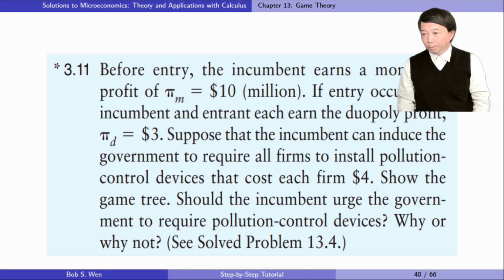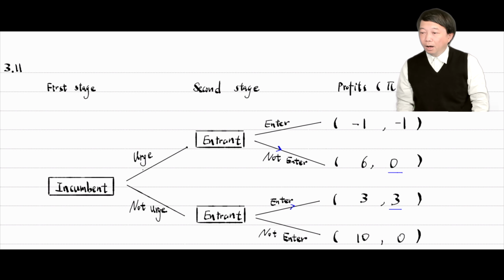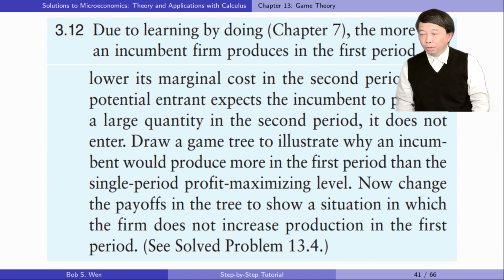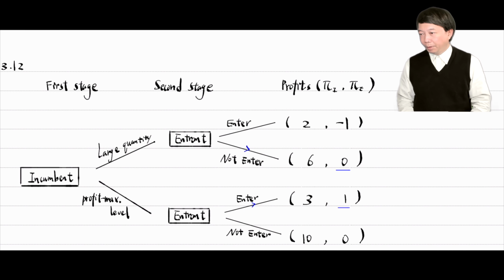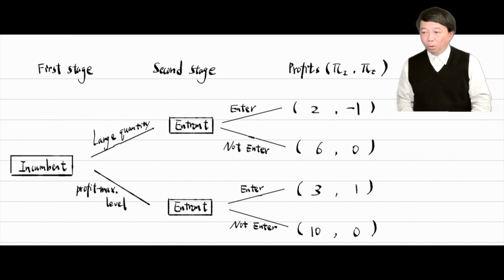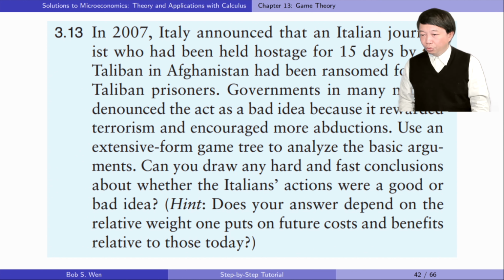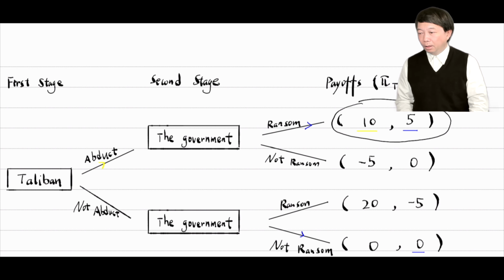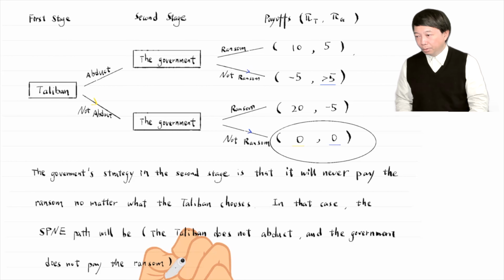Solutions to 13.3 Sequential Dynamic Games (3.11-3.13) | Microeconomics Theory and Applications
00:00 Exercise 3.11
04:24 Exercise 3.12
09:50 Exercise 3.13

3. Sequential Dynamic Games (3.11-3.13)

Hi, I am Bob. Welcome to the solutions to the exercises for the textbook "Microeconomics Theory and Applications with Calculus," 5th Edition, by Professor Jeffrey Perloff. We will finish solving the last three problems in the sequential dynamic games section.

1. Solutions to Microeconomics Theory and Applications with Calculus 5th Edition,
2. Solutions to Introductory Econometrics A Modern Approach 7th Edition,
3. Introductory Stata (2022), and
4. Introductory Microeconomics (2022).